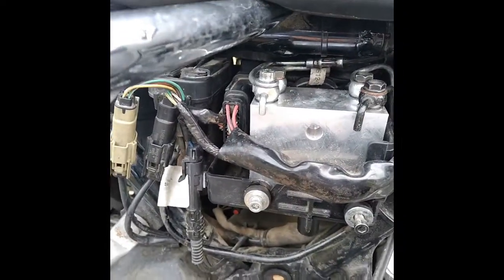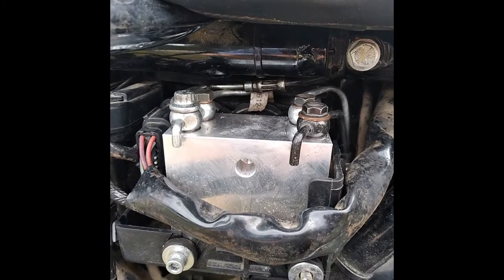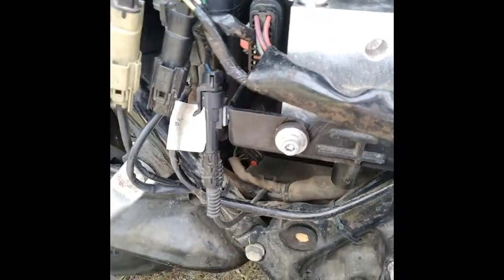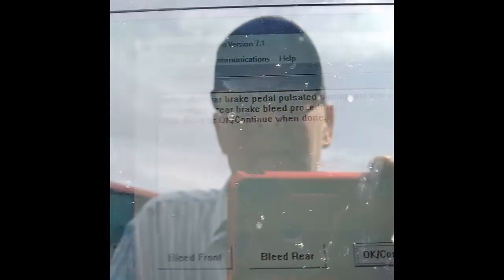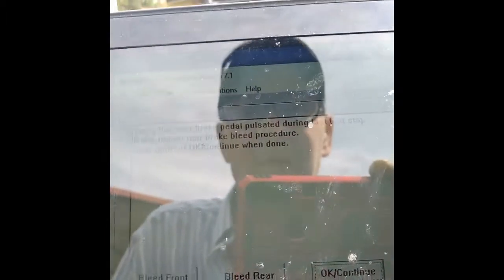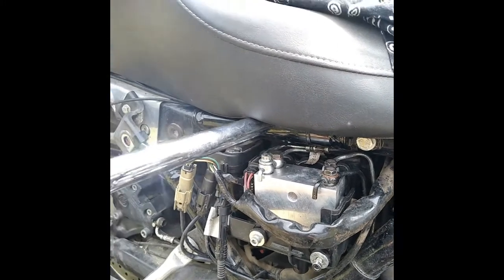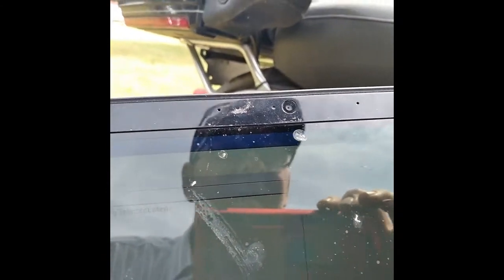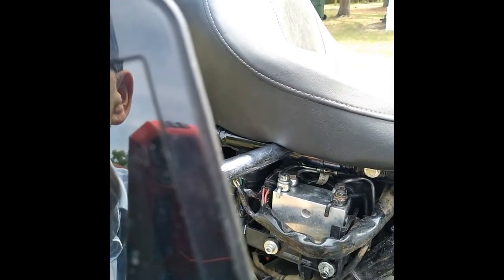WHY ARE THE REAR BRAKES ON MY STEREETGLIDE NOT WORKING CORRRECTLY?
Finally got the ABS valve body for this bike. It is a fairly simple replacement other than having to actuaate the solenoids in the valve body, which requires a way to access and turn the solenoids on and off for final bleeding of the system. I used a Daytona Twintec Twinscan II ABS tool to accomplish this.
    The brake bleeding is pretty much standard but you have to purge the air from the valve body which you need the tool for. At the dealer they would use the digital technician to do the same.